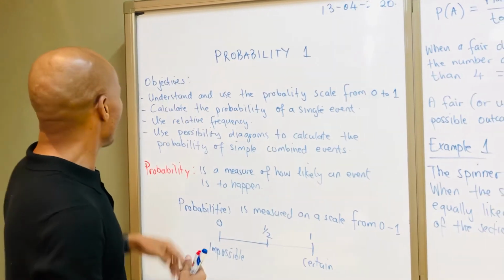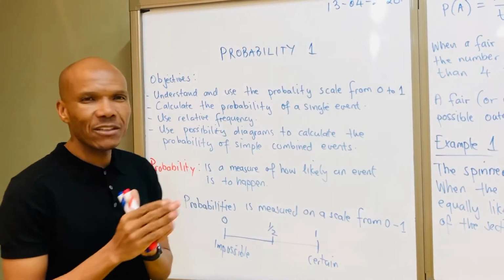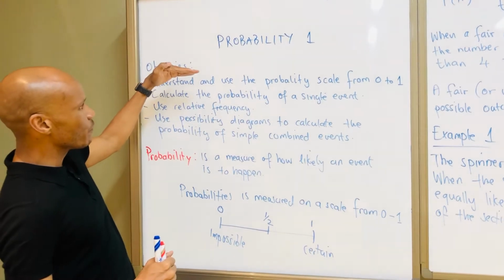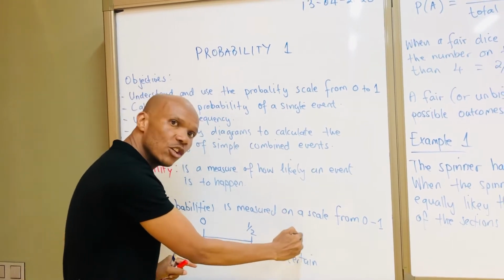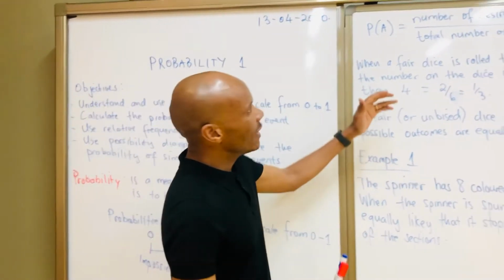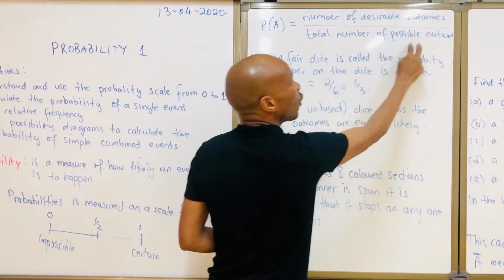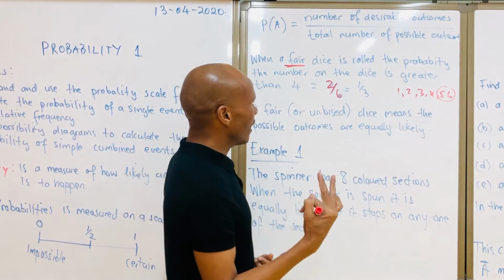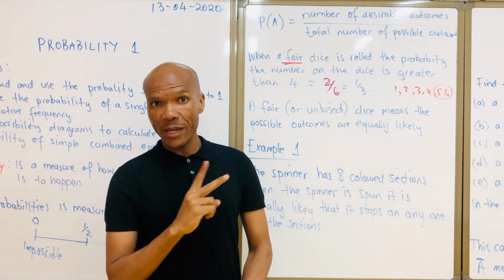Probability 1 Introduction